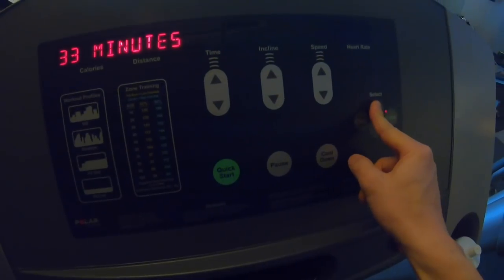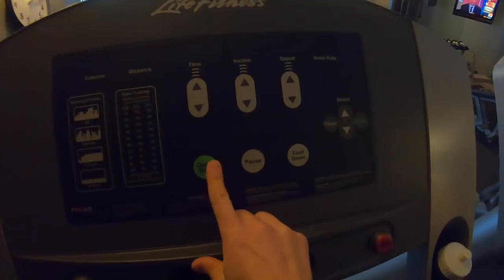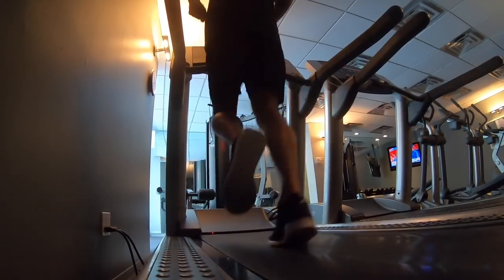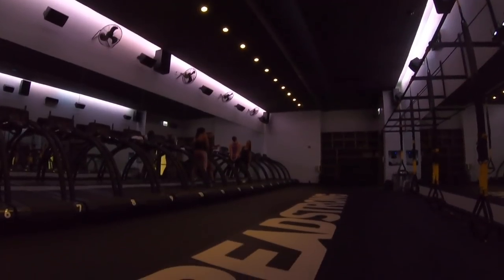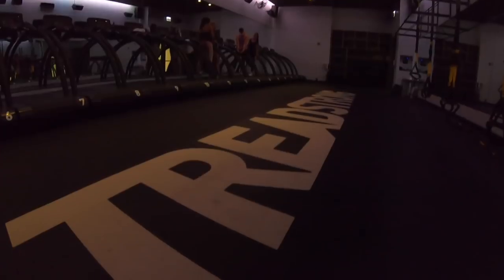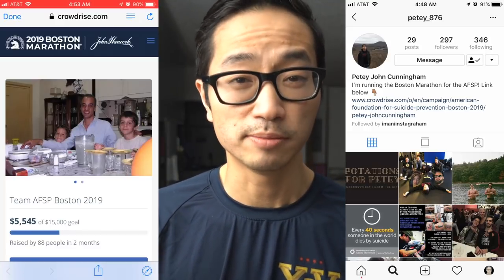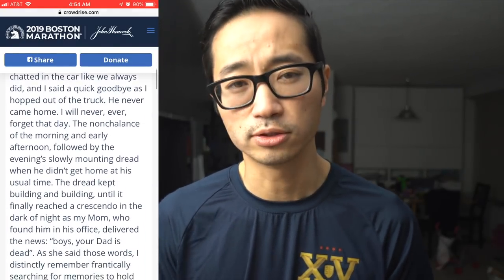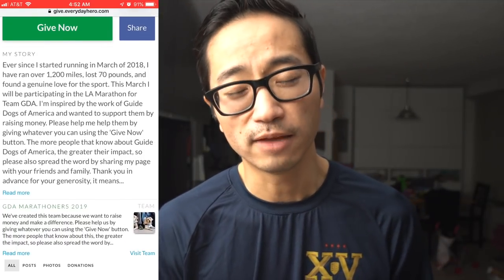How to Run on a Treadmill - for Runners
While I have been having the time of my life, running in the Chicago winter, I am beginning to realize that there is role for the treadmill in my winter running plans. And while there are numerous reasons to dislike running on the treadmill, I think it aligns well with my goal of building a large base of easy aerobic miles. So it's not so much trying to hit a certain pace or level of effort, it's about getting the legs moving for a long period of time and moderate to easy pace. This leaves the last real challenge on the treadmill for me is how to pass the time.

I've been enjoying podcasts and then music. I've been bringing a water bottle full of sports drink to keep me hydrated every 15 minutes. And I've been slowly ratcheting up the pace as my body warms up.

Leave a comment to let me know what you do to make treadmill miles more bearable!

Today's charity runner of the day is Josh Jerome, who is running the LA Marathon for Guide Dogs of America.

Yesterdays charity runner of the day was Petey Cunningham, who is running the Boston Marathon for the American Foundation for Suicide Prevention.

I'm looking to donate $10 to a different charity runner every day. I'd love to donate $5 to their cause and spotlight them on the channel.